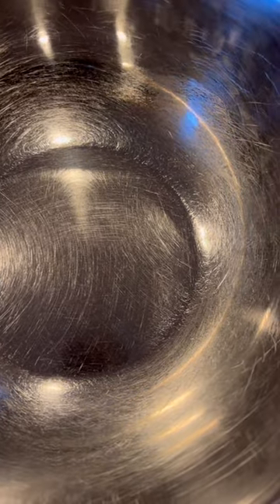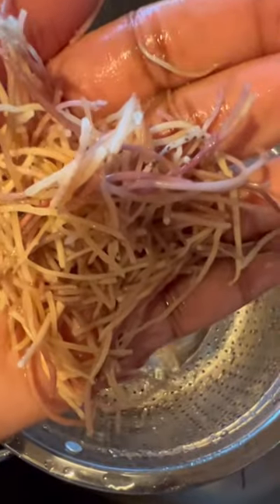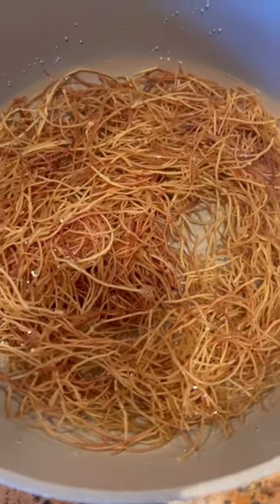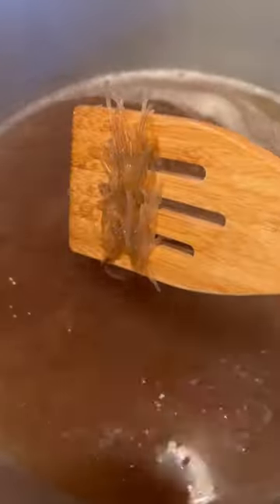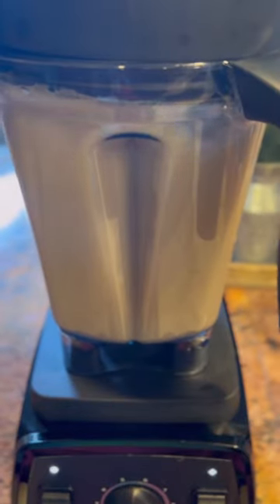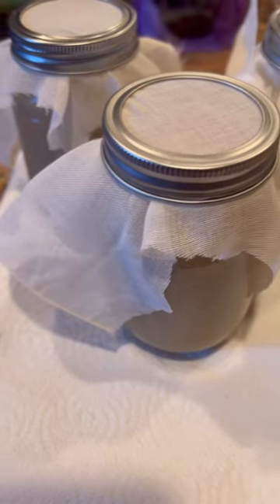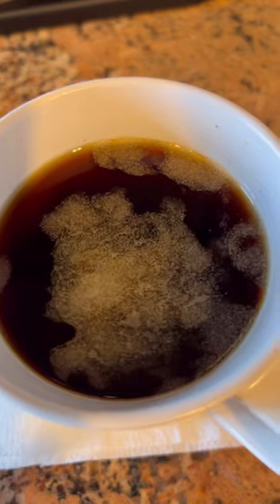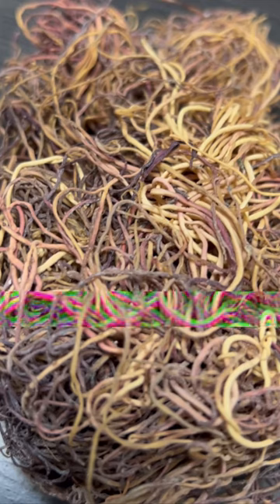How to Make Honduras Sea Moss Gel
How to make sea moss gel￼ using wild crafted Honduras sea moss. We use the same suppliers that Dr. Sebi used to harvest his sea moss.